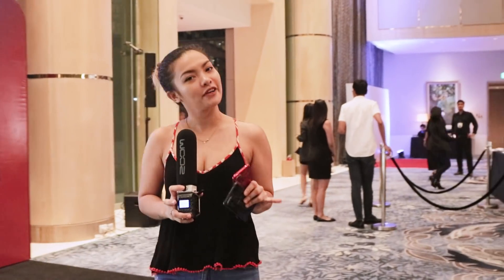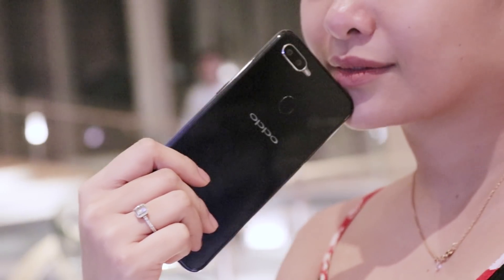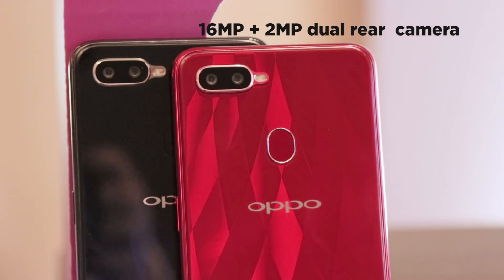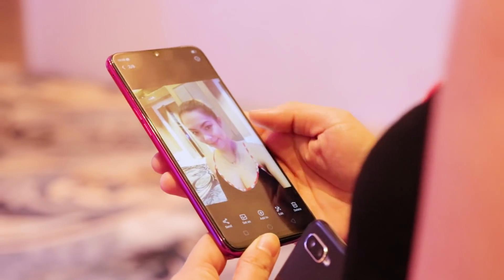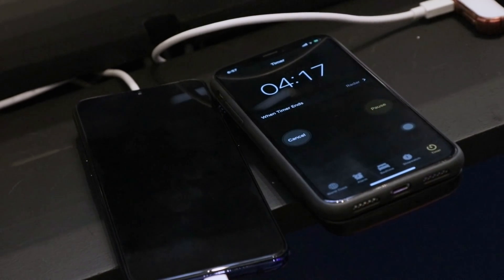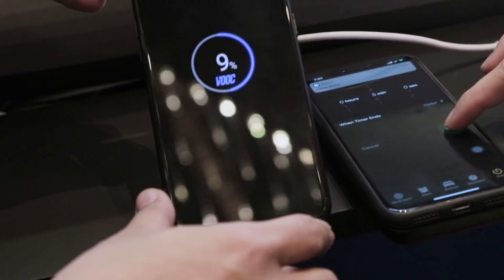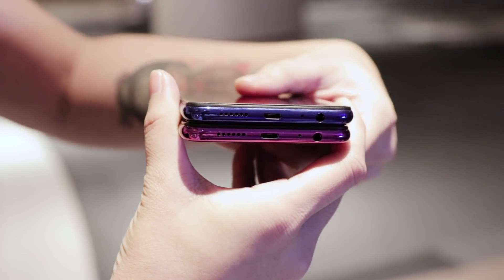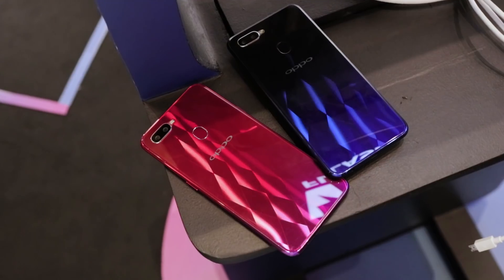OPPO F9 Hands-On: Speed meets style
The next-generation selfie smartphone is here, and it’s called the OPPO F9. Here’s our first look at the company’s newest device.